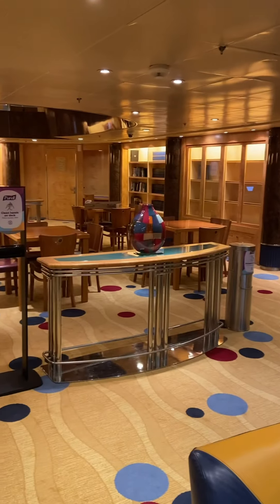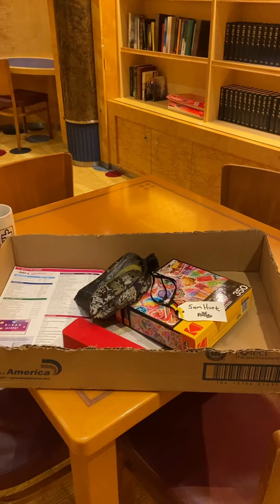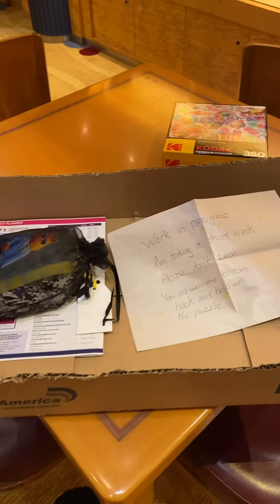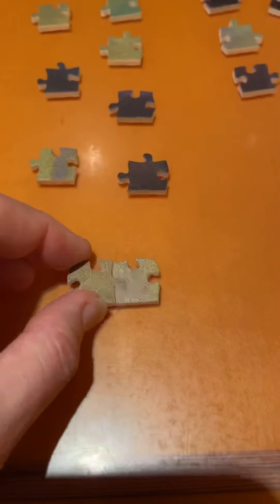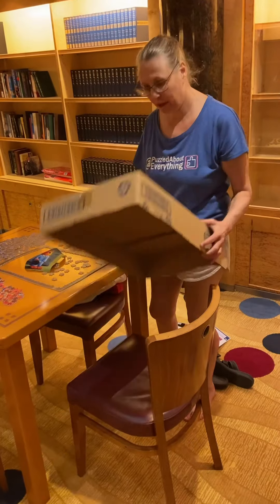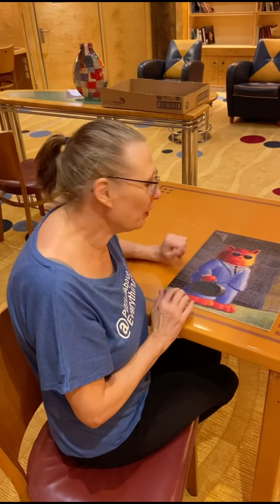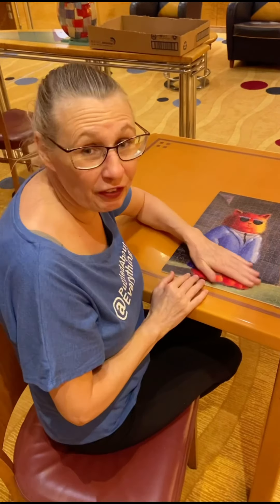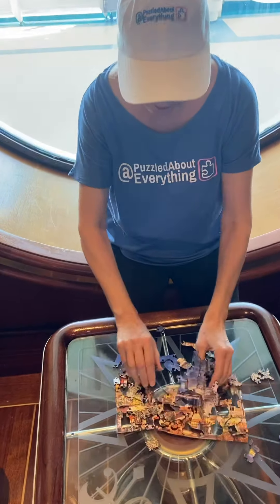Cruising and Puzzles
Recently, I went on a cruise. I brought 3 puzzles with me. I wanted to share with you my experience  with bringing puzzles on vacation, especially on a cruise.￼ Puzzles that I built Summer Freeze(350 pieces) from Roseart, The Meow from The Puzzled Co (1,000 pieces) and Breakfast in Paris 150 piece wood puzzle. I am @PuzzledAboutEverything on Instagram.